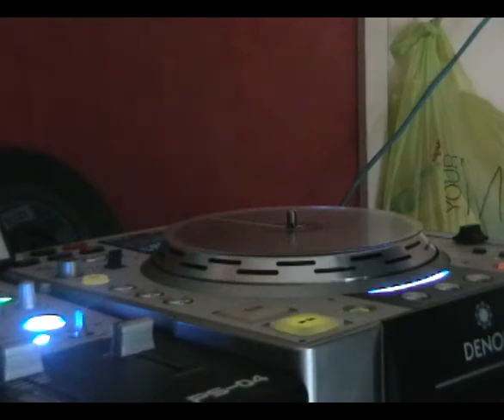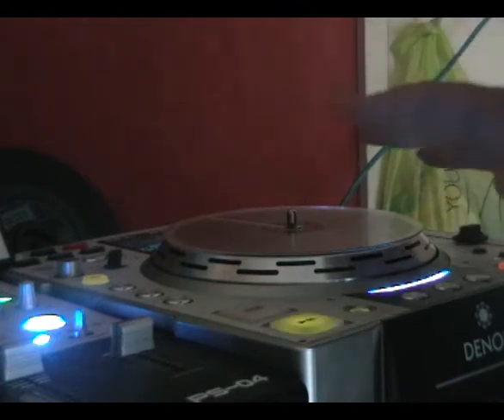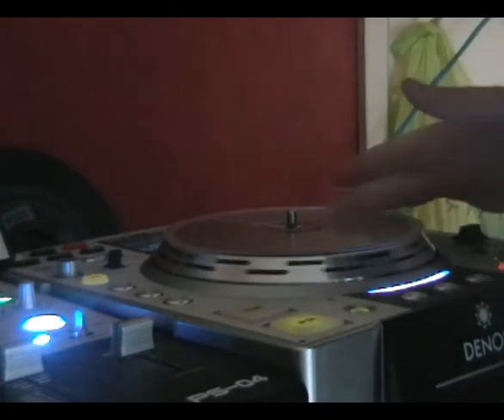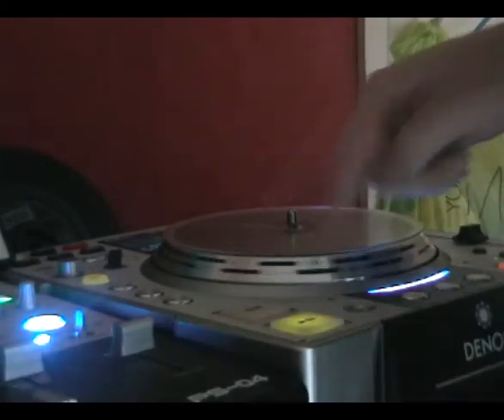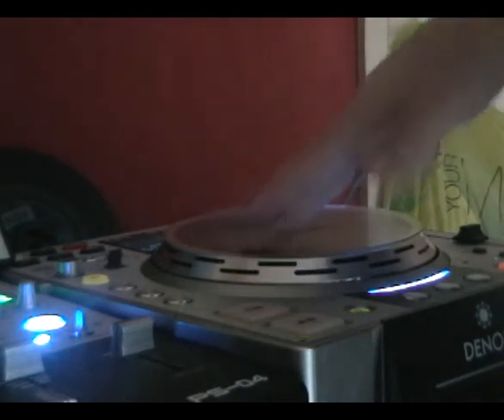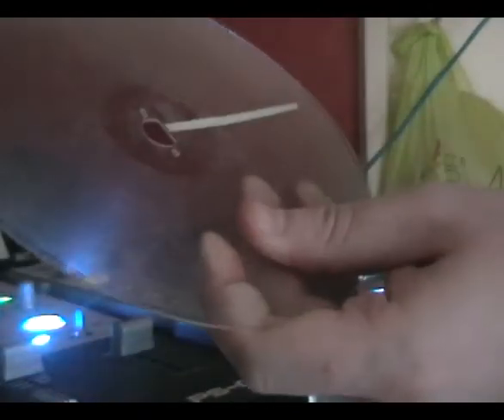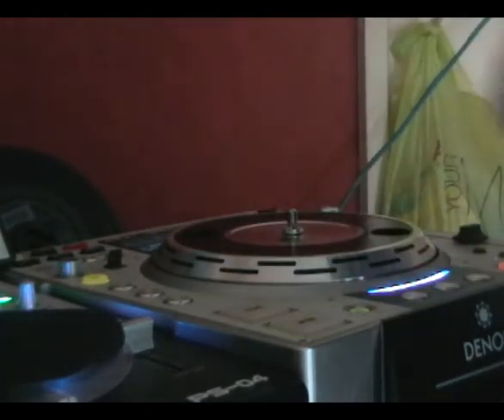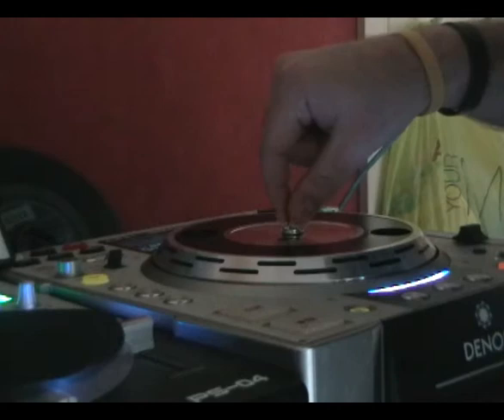Re: Can you scratch with a CDJ turntable?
Yes indeed you can.

A short video proving this, plus my reasoning for using these particular turntables.
CDJ's are by no means better than vinyl turntables, but in some situations, can be a lot easier, and quite a bit cheaper, to use. I use my denon s3500's for 90% of my dj use now, only using vinyls for special turntablist tricks. (needle dropping etc)